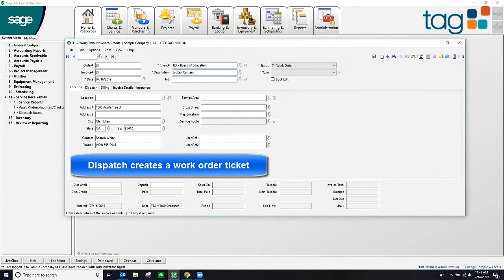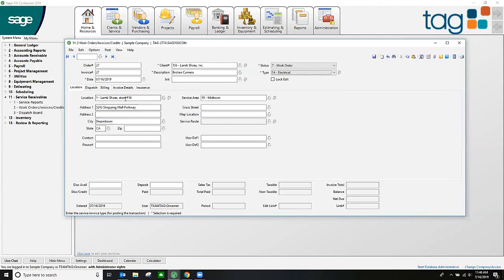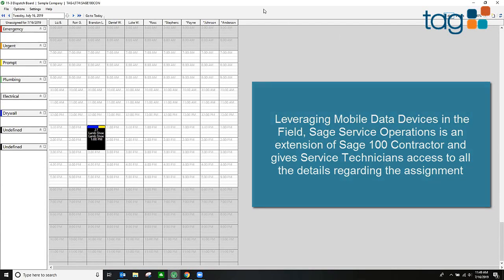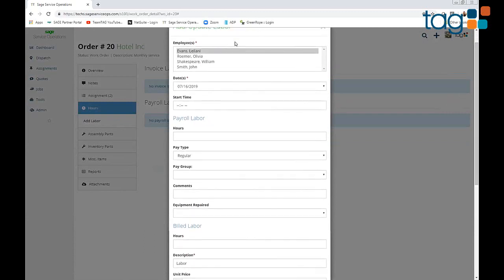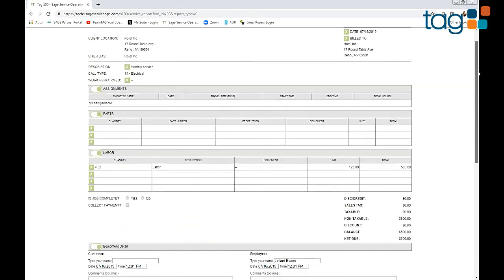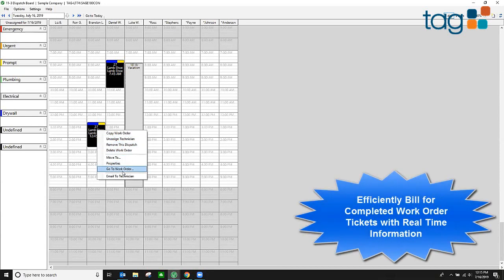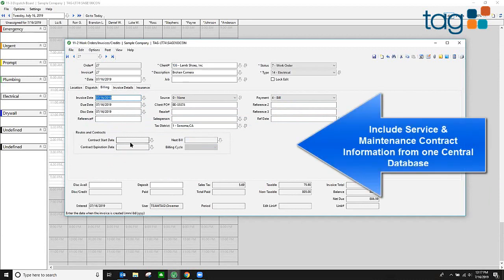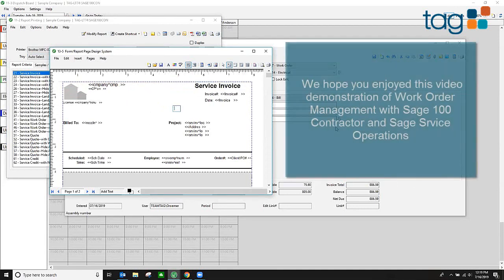Showcasing Service Management & Work Orders in Sage 100 Contractor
In this video, Plumb will show you the life of a Work Order using Sage 100 Contractor and Sage Service Operations. Service Management allows you to combine Job Cost tracking and Service Receivables from the field to the back office.

From Dispatch, to Completion in the Field, and all the way to Billing, you will preview the workflow and capabilities available leveraging the power of mobile field technology in Sage 100 Contractor.

The Demo shows you:
How-to Create a Work Order
How-to Schedule a Work Order with Dispatch
View Assignments as a Service Technician in the Field
Clock In & Out Tracking
How-to Add Assignment Details Regarding Employees, Vendors, & Equipment
How-to Add Inventory Parts Used On Site
How-to Add Photos From the On Site
GPS Tracking
Invoicing from a Completed Work Order

More Info!